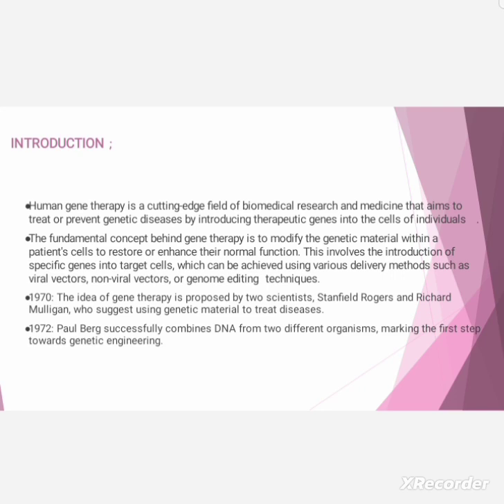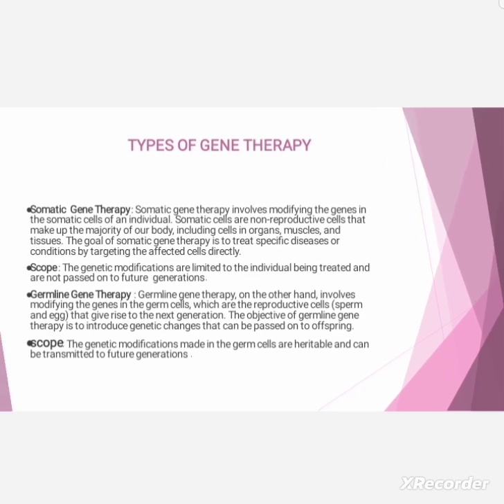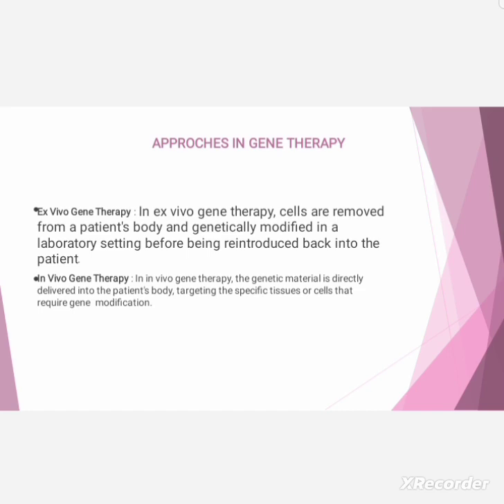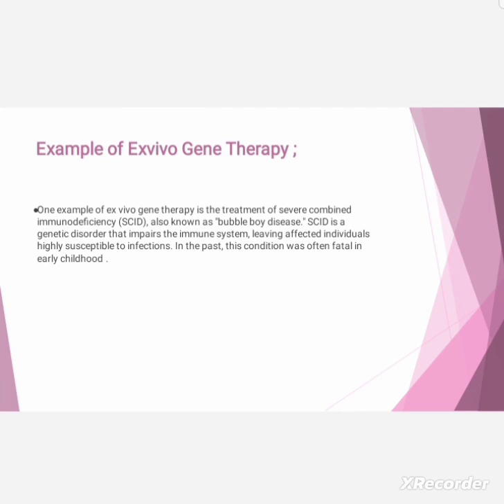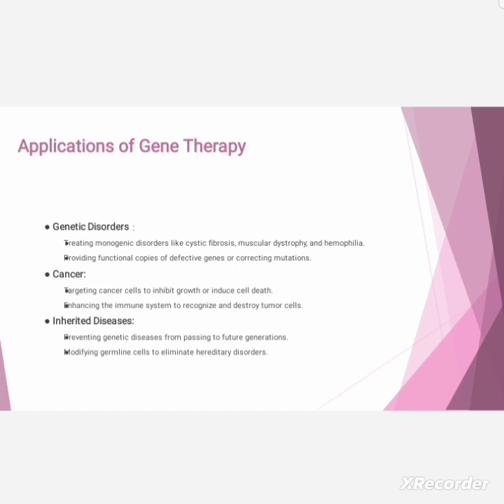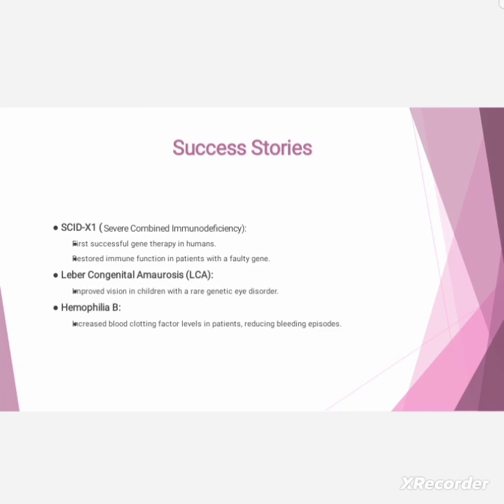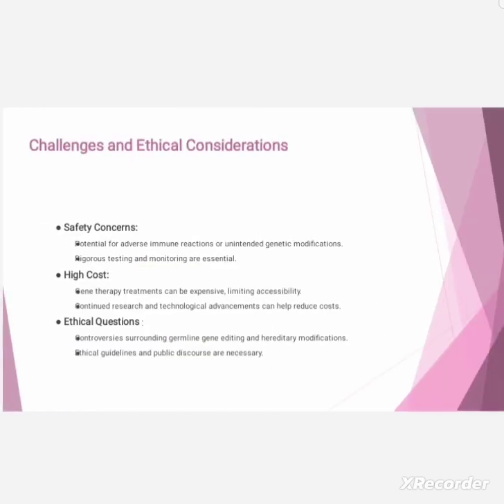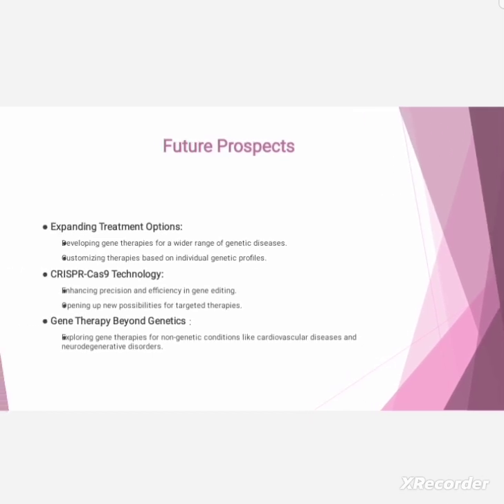Sameena Akhtar M Phil microbiology